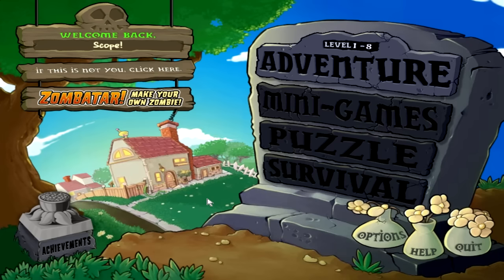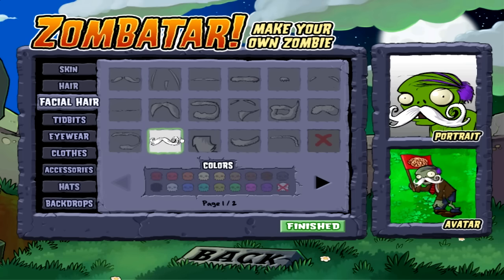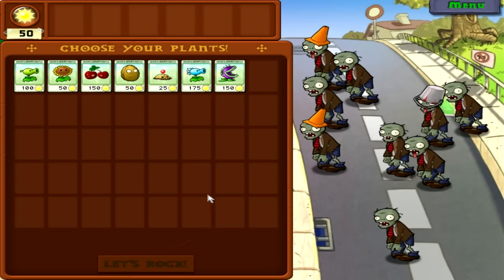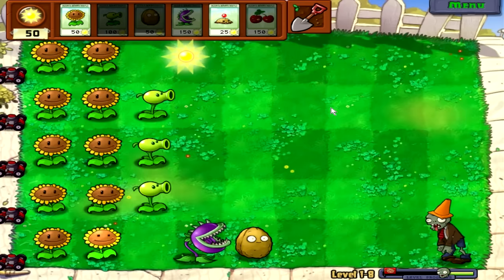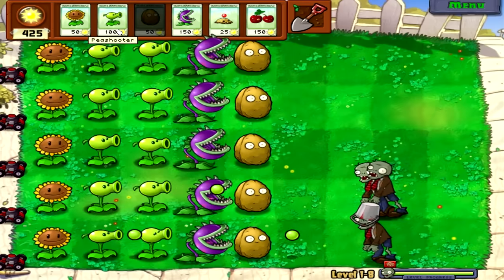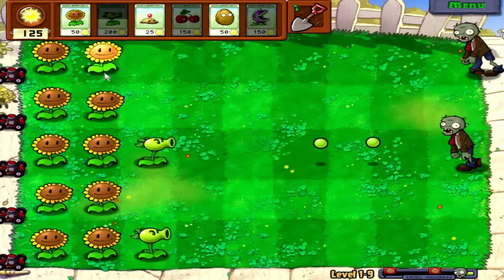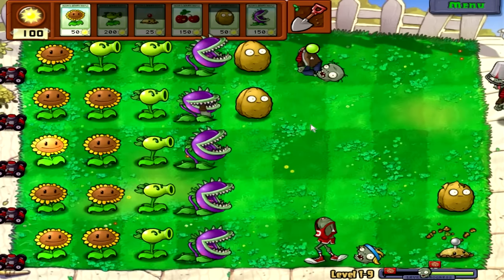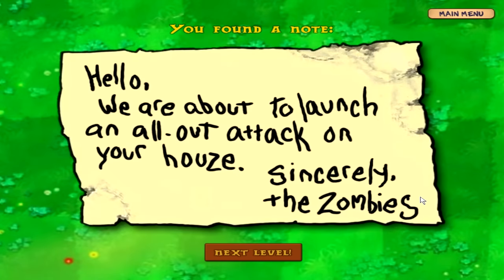Plants Vs. Zombies - Part 3: I Chews You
Let switch it up with some zombie puns.